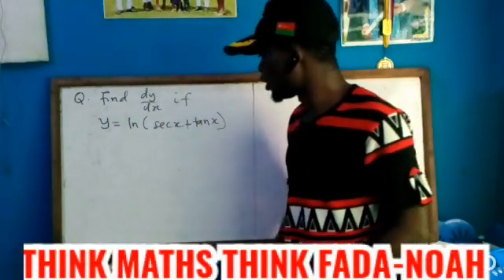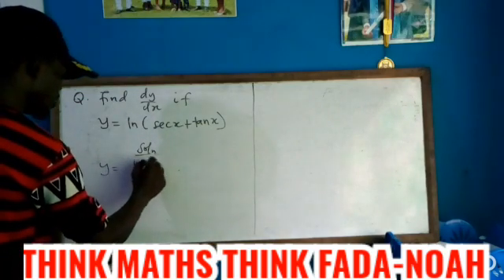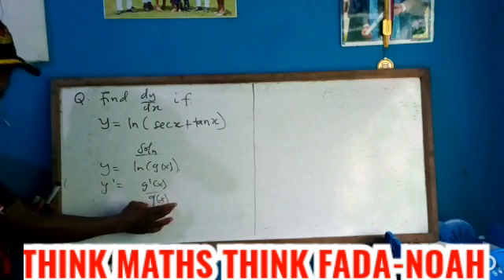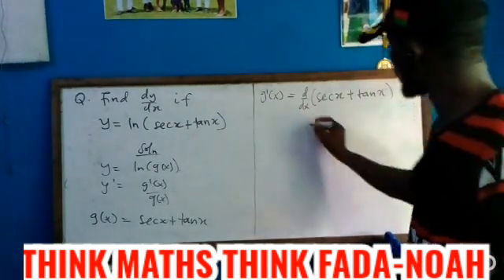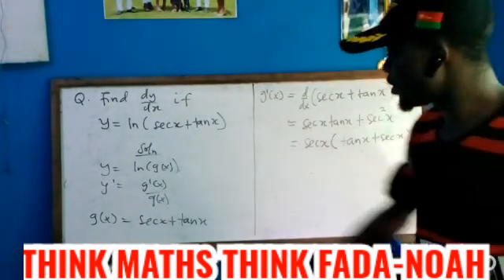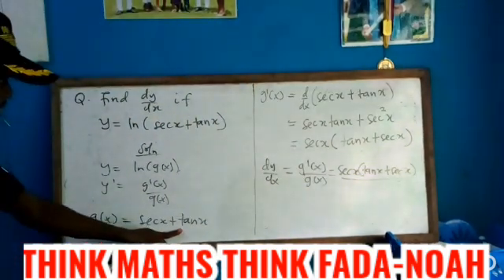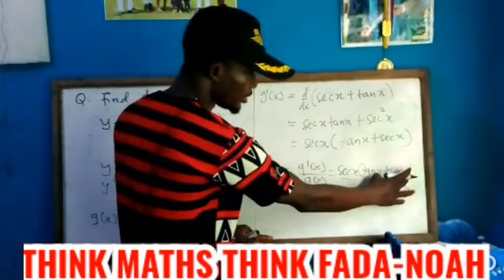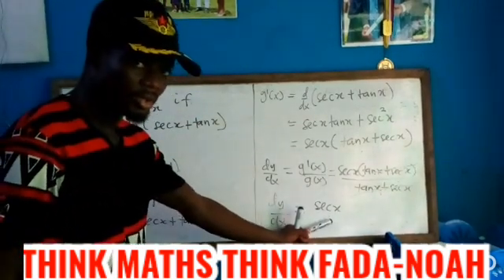How to find the derivative of a function involving natural logarithm